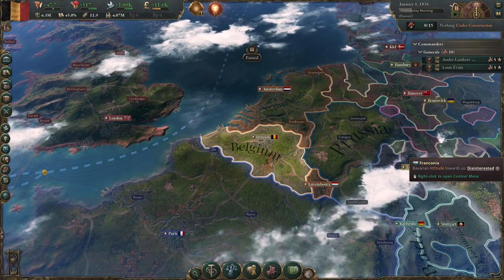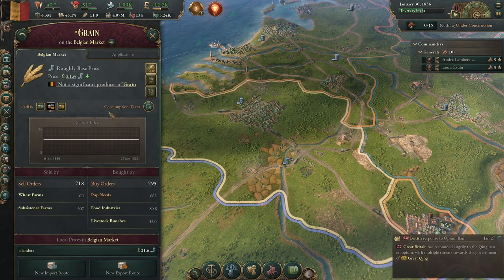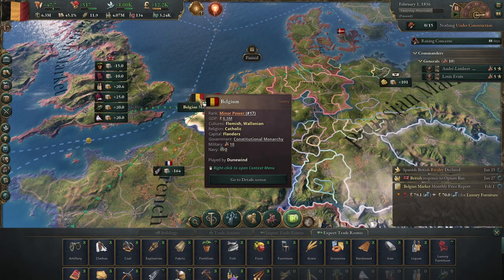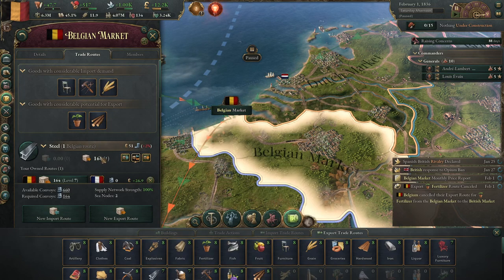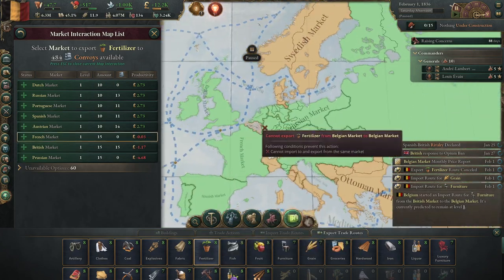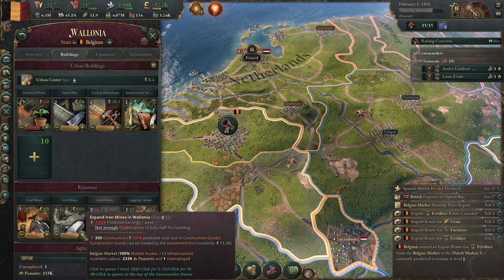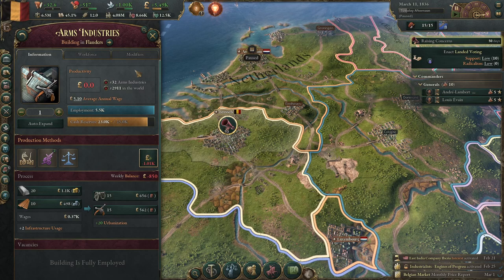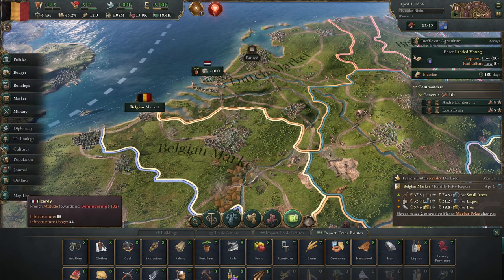Victoria 3 Basic Trade and Factory guide!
A quick guide explaining the basics of trade and factories for new and advanced players. Covers trade basics, what is a market, how Import and Export work, and Factory management.